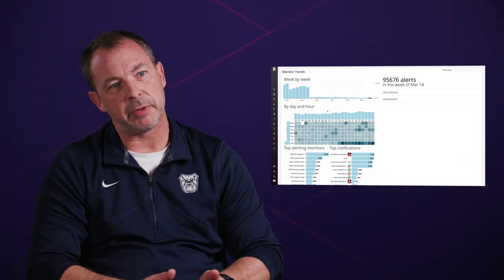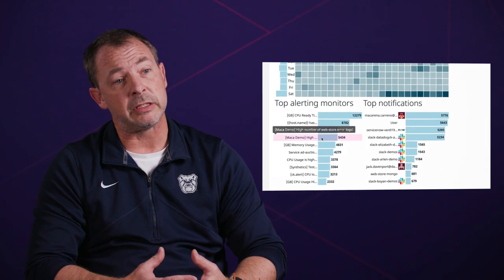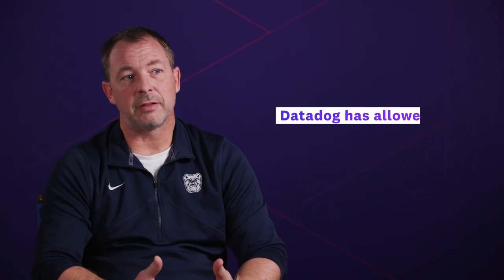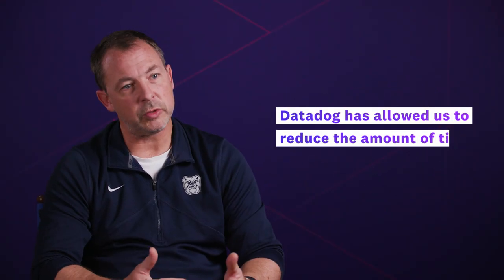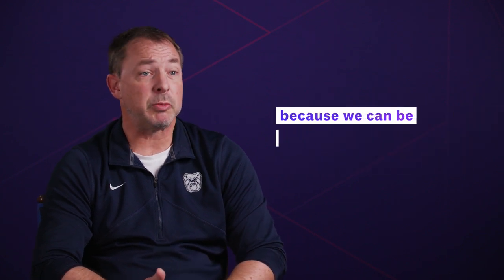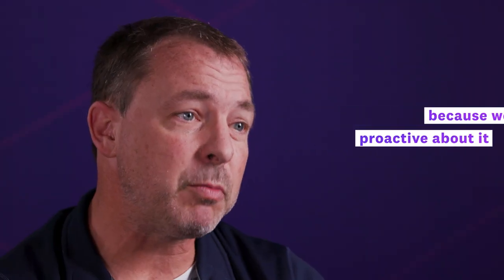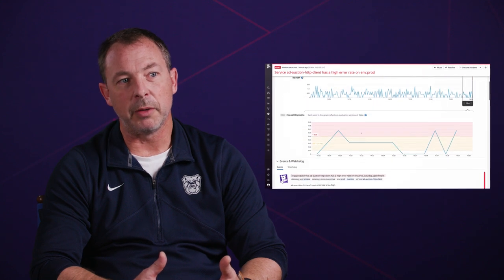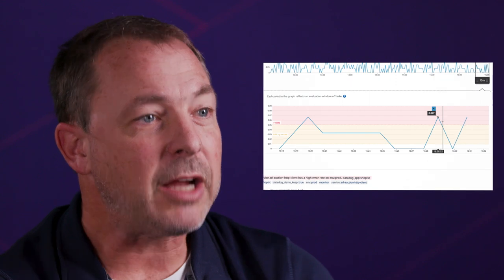Salesvue: Identifying root cause and proactively monitoring with Datadog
Mike Burroughs, Chief Technology Officer for Salesvue, talks about how Datadog helped to proactively identify the root cause of a bottleneck in their customer services and enabled his teams to spend less time on investigating and resolving performance issues.